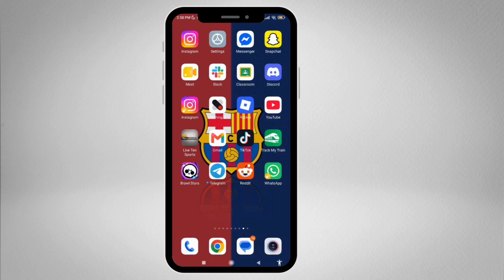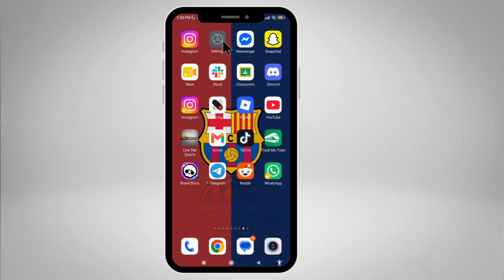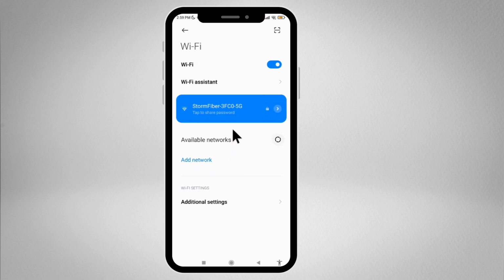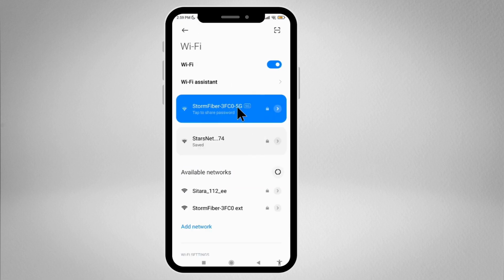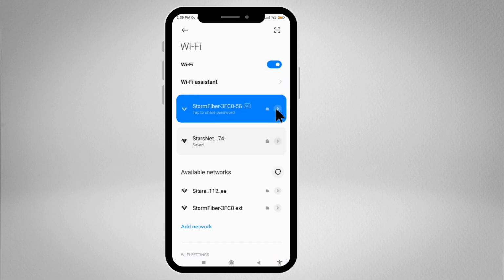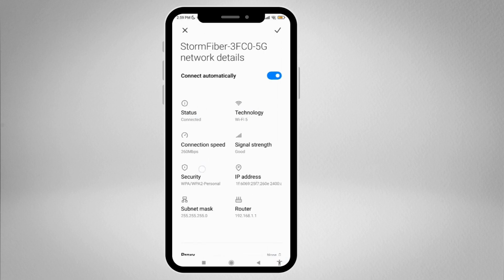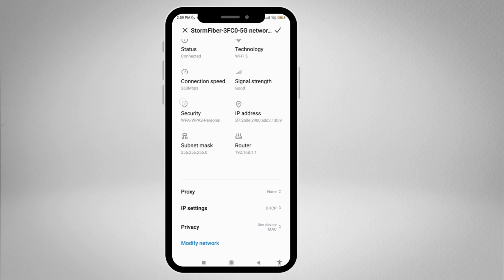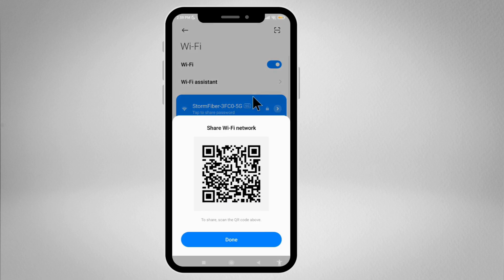How To See Your WiFi Password on Android | See Saved WiFi Password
📶📱 In this guide, I’ll show you how to see your WiFi password on Android and view saved WiFi passwords easily. If you forgot your network password or want to share it with someone, this step by step tutorial will help you find it quickly.

🎯 What You’ll Learn:
✅ How to see saved WiFi passwords on Android.
✅ How to view your current WiFi network password.
✅ How to share WiFi using QR code.
✅ Easy steps to access WiFi details from your phone settings.

Watch till the end to find your WiFi password and share your network easily.